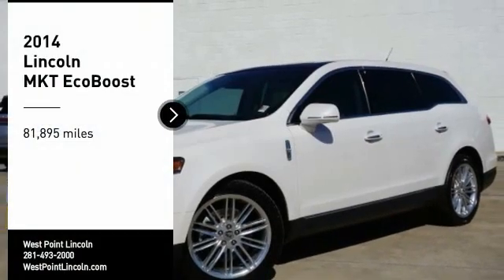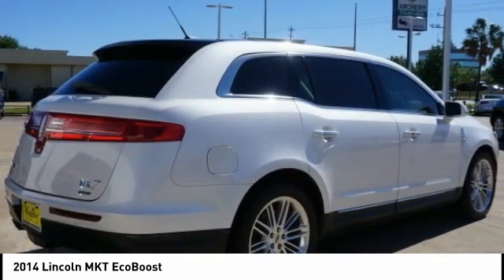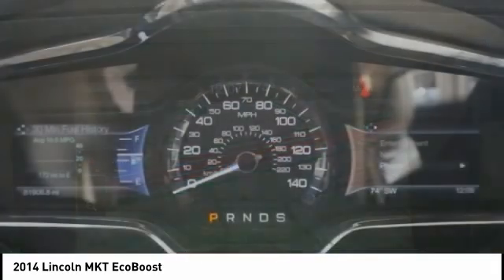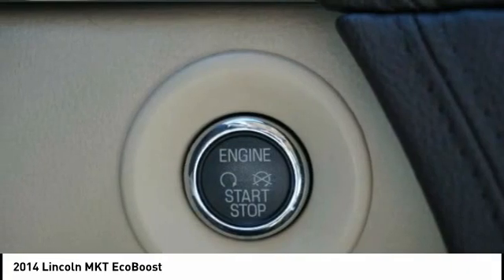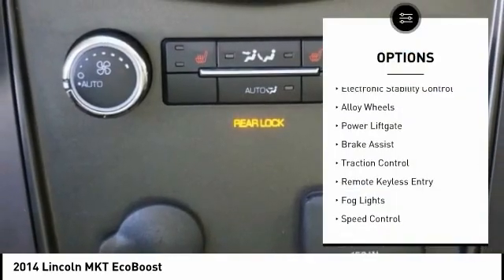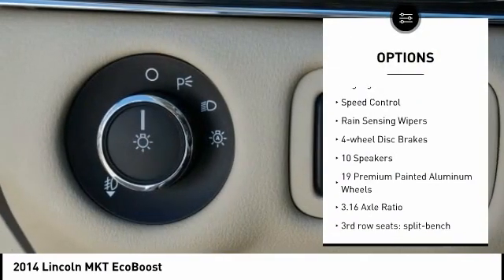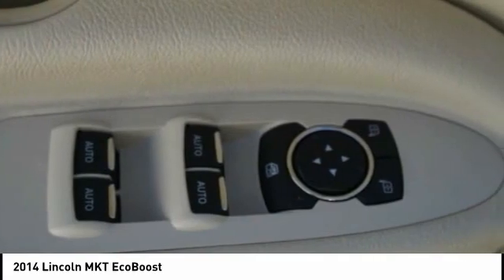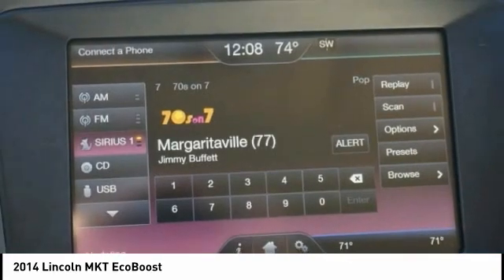2014 Lincoln MKT Houston TX 1N218B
2014 Lincoln MKT EcoBoost

Clean CARFAX. GREAT DEAL. ELITE PACKAGE.